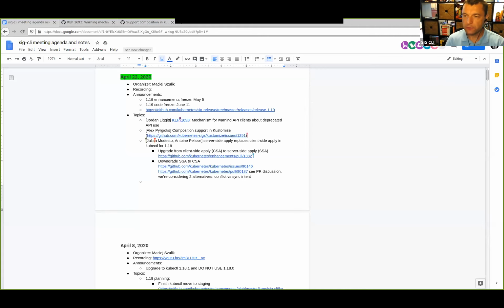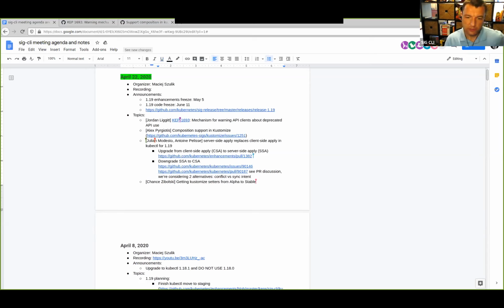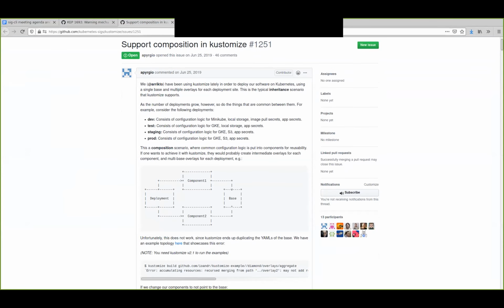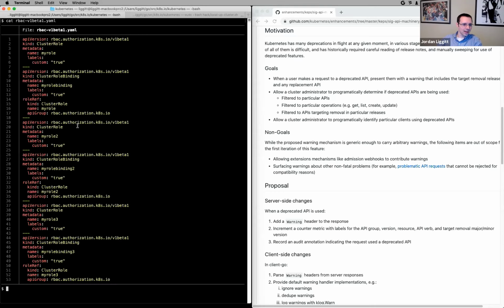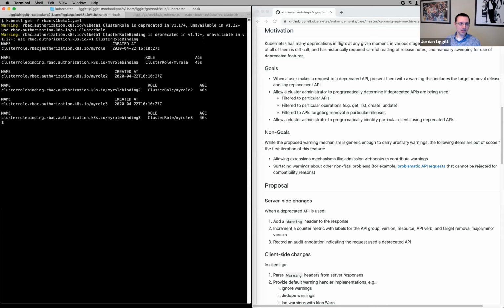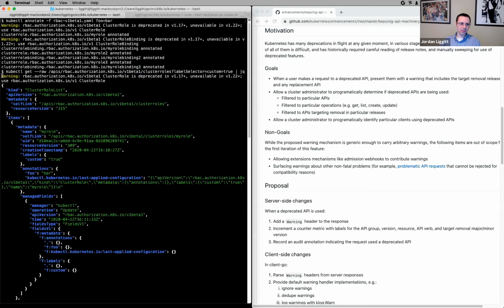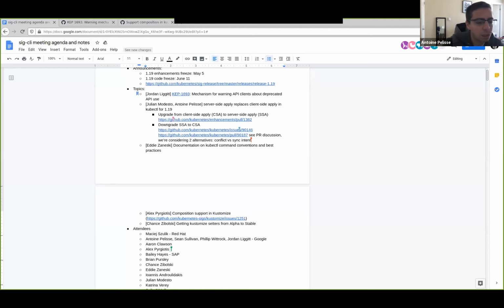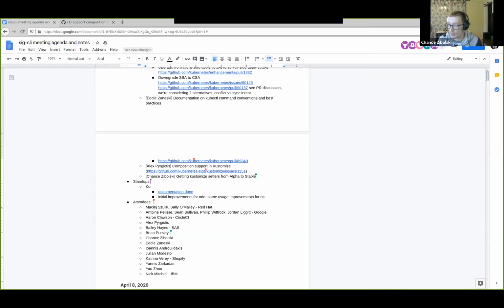Kubernetes SIG CLI 20200422